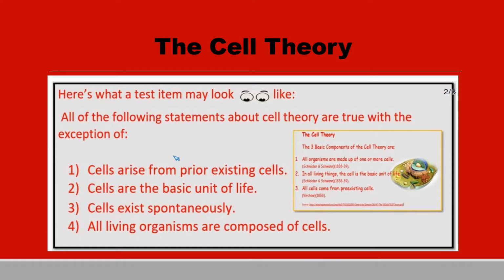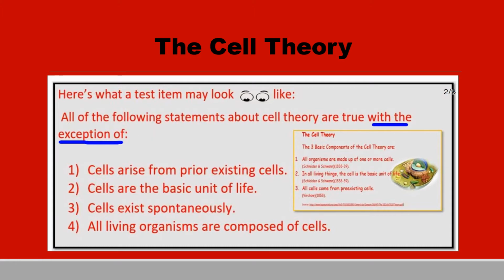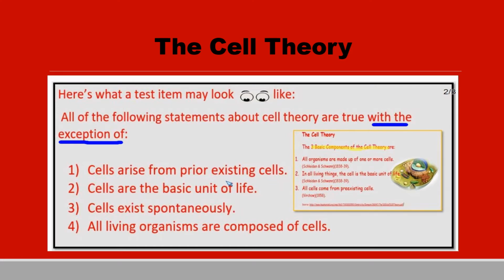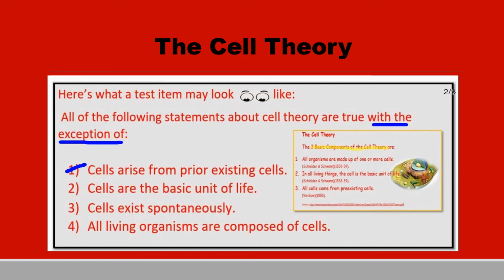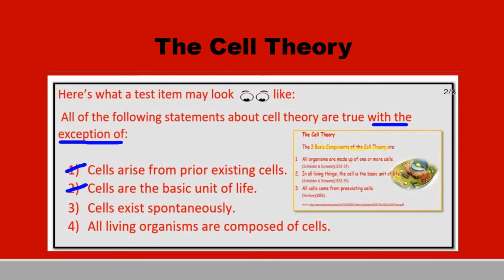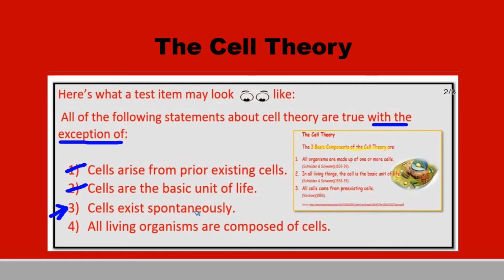GED/HiSET Science: CELL THEORY***👍📚😊👩‍🎓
Learn the basic principles of the cell theory.